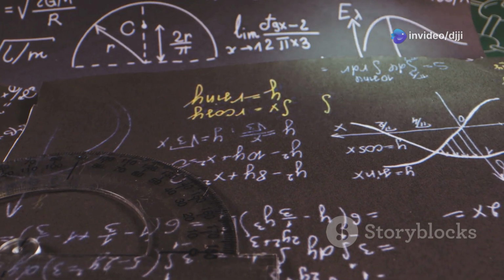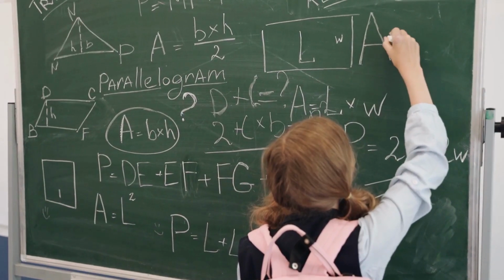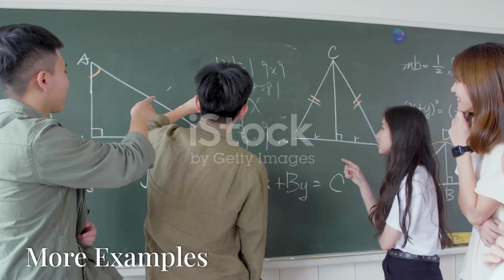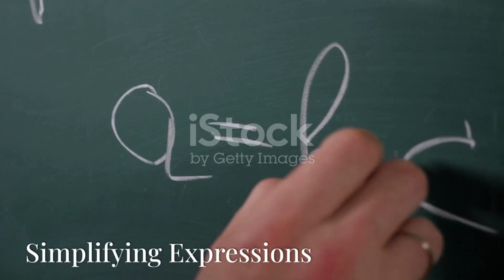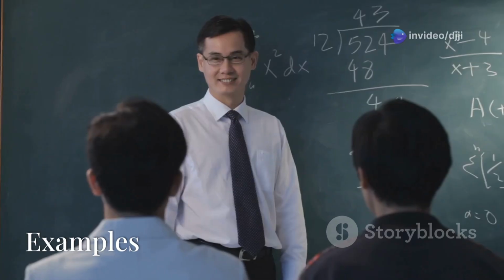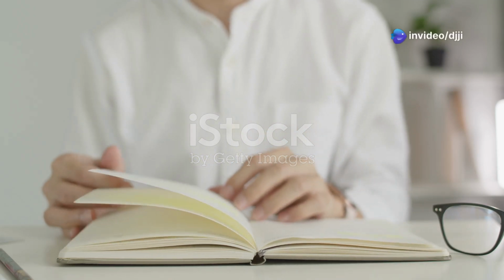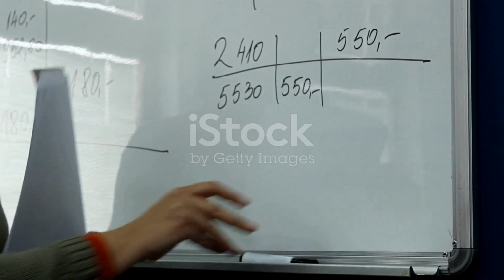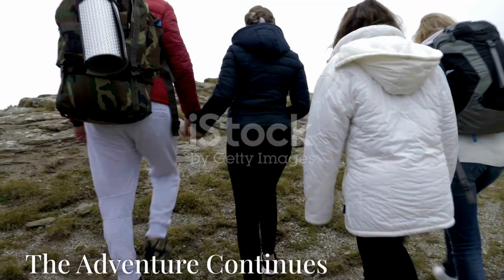Mastering Grade 11 Math Numbers and Radicals Simplified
Unlock the secrets of Grade 11 Math with our concise yet comprehensive guide to Numbers and Radicals! In this 5-minute video, we delve into the multiplication and division of square root radicals, revealing essential patterns and properties like the product law and quotient law. Discover how to simplify expressions like √9 * √4 and grasp the connection between exponents and radicals. We'll also tackle practical applications, such as finding the edge length of a cube with a volume of 16 cm³. Perfect for students seeking clarity in math concepts, this video is your stepping stone to mastering radicals!

Unit 1.6 Multiplication and division of square root radicals
Unit 1.7 Laws of Exponents for Rationals
Unit 1.8 Applications of rational exponents

OUTLINE:

00:00:00 Diving into the World of Radicals
00:00:45 Unlocking the Pattern
00:01:18 A Guiding Principle
00:01:52 More Examples
00:02:29 Simplifying Expressions
00:03:03 Examples
00:03:28 Two Sides of the Same Coin
00:04:06 Calculating Compound Interest
00:04:50 The Adventure Continues

Tutorial Vlog